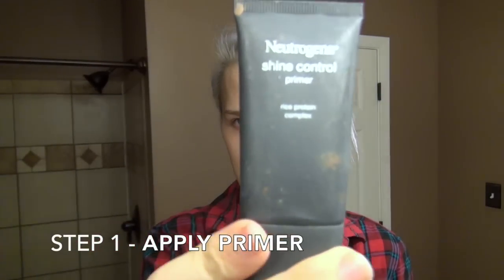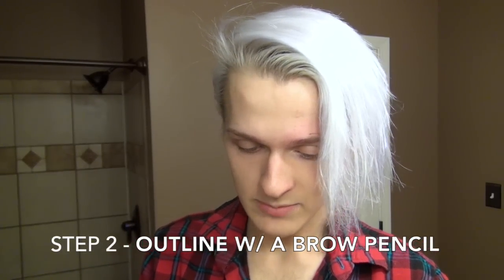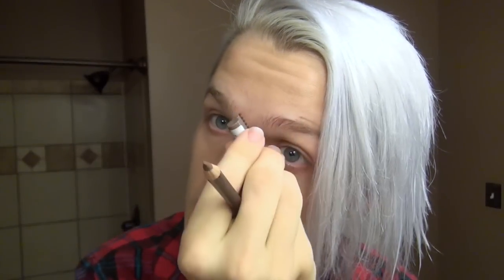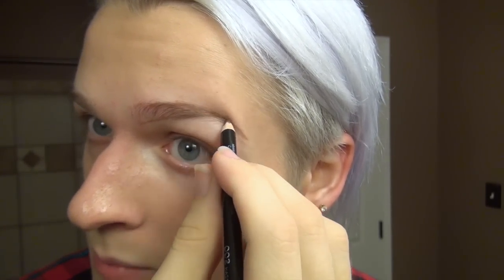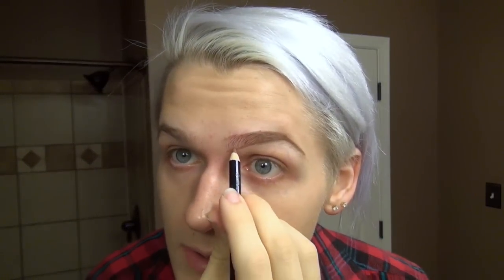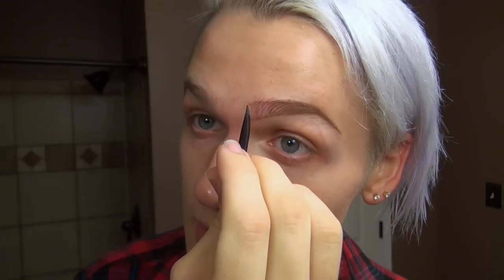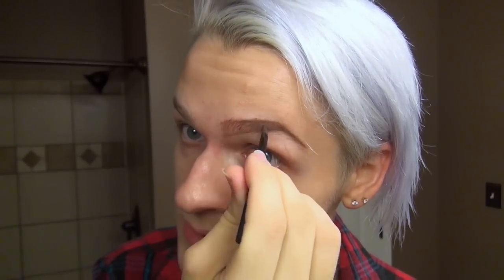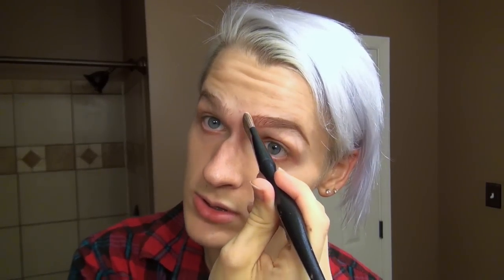Eyebrow Exclusive (Tutorial)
Subscriiiiibe!

Follow and Add me! :)
Instagram and Kik - @TheJordanGibson